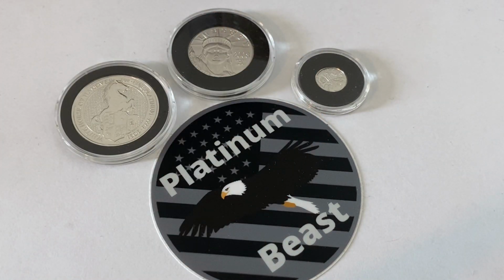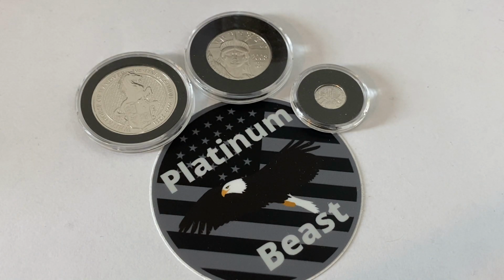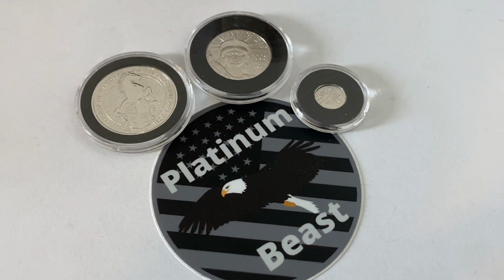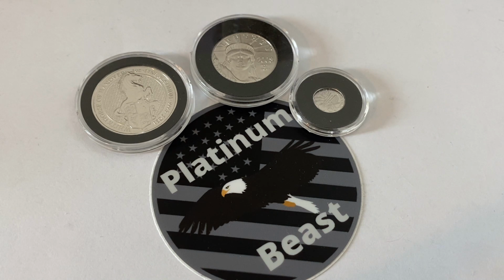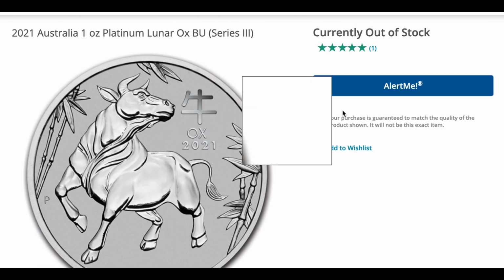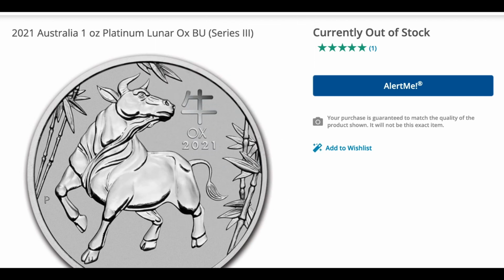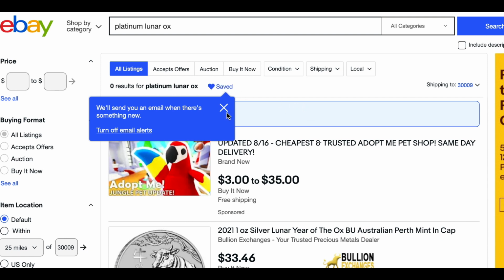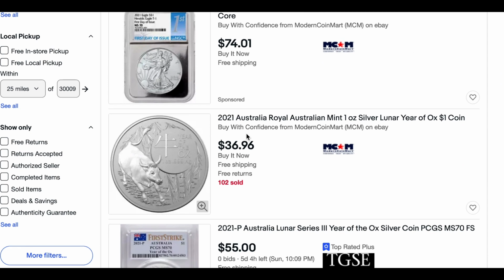Hunting For Specific Platinum Pieces! Tips And Tricks For Collecting Platinum!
Be Sure To Smash That Like Button On Your Way Out! 👍👍👍👍👍👍👍👍👍👍
Today I am going to be discussing the best tips and tricks when it comes to collecting platinum!
As always a big thank you to my viewers and subscribers you guys watching, commenting, and liking are what keeps my channel going and growing!

This channels main purpose is to provide viewers with a better understanding of Platinum as well as other precious metals as a whole. I am by no means a financial advisor I am simply just a guy sharing his thoughts on Platinum and precious metals as well as sharing info I have learned over time and providing up close and personal views of my personal platinum stack!

I can also be reached via dm on Instagram as well!

Money app: Enter the code ZTOG2N to get Free Credit.